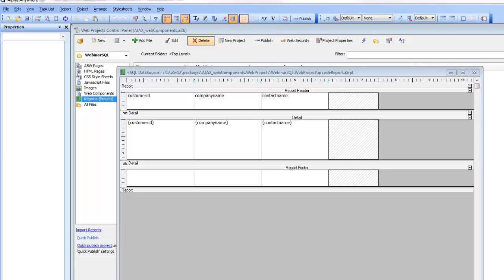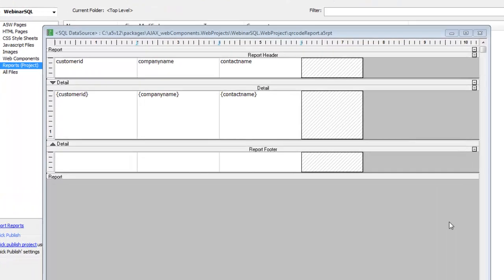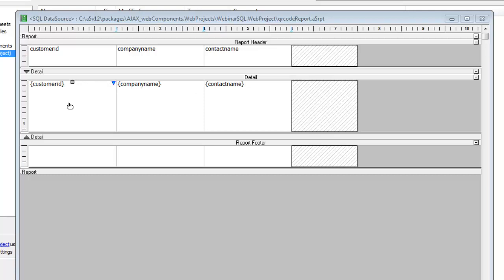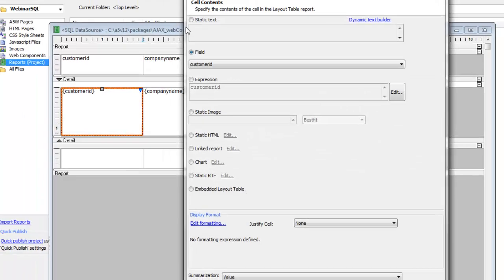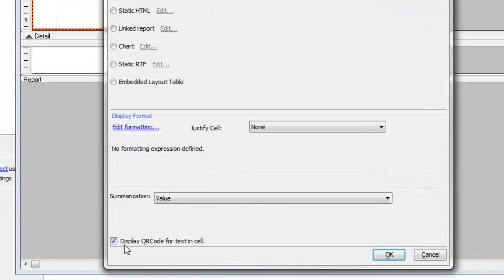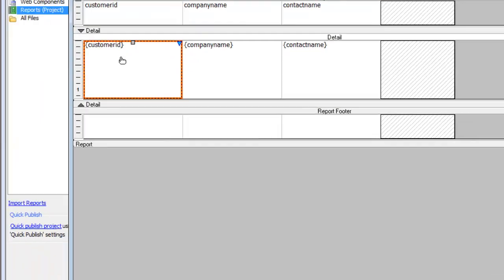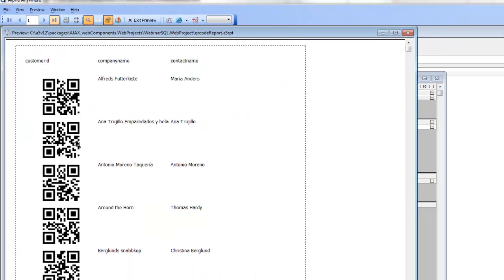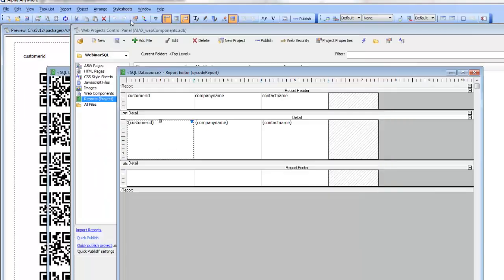Alpha Anywhere qr codes displaying in reports